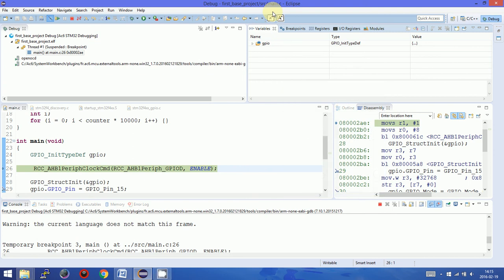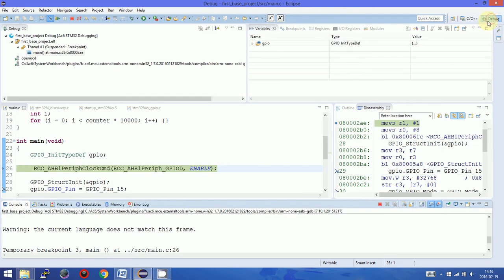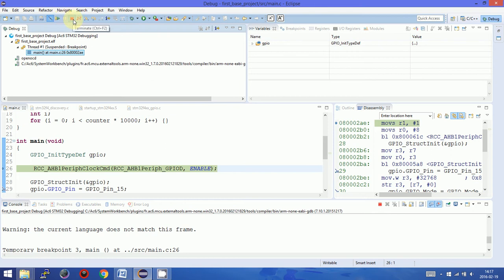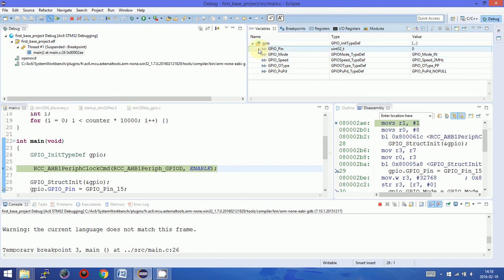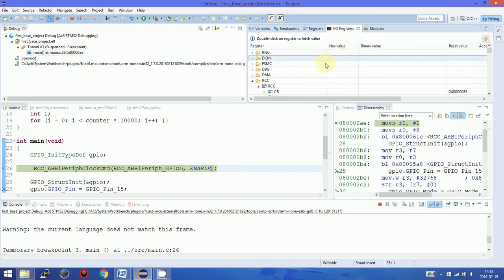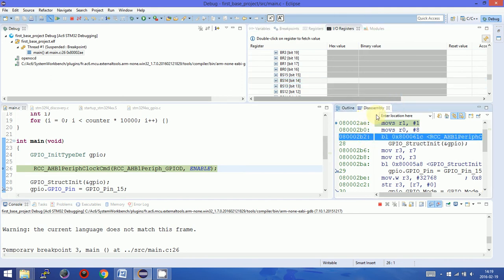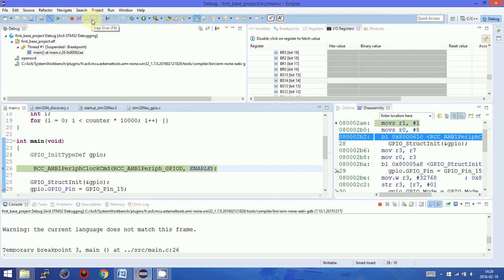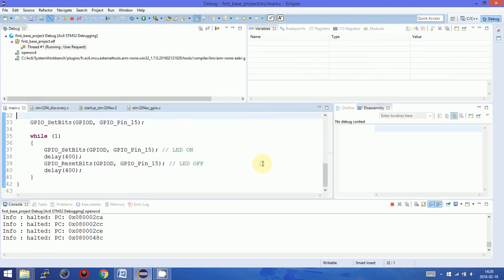Creating base project - System Workbench for STM32 - debugging - Ac6 SW4STM32 STM32F4 SPL - Part 4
SW4STM32 Ac6

This is my fourth video of series tutorials for System Workbench for STM32 using STM32F4 Discovery board.

During this course / tutorial was used STM32F4 Discovery Board and firmware (source code) is based on SPL (standard peripheral libraries).

This fourth part will show You most important features of the debugger of System Workbench for STM32.

Feel free to left Your feedback in a comment :)